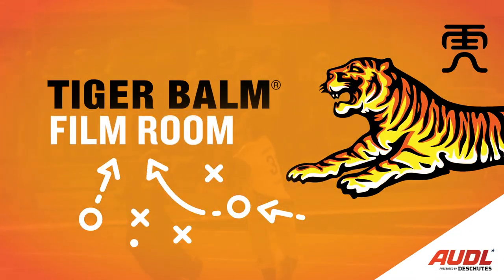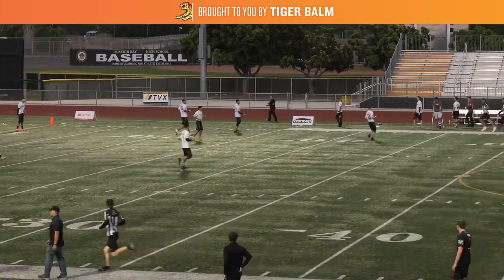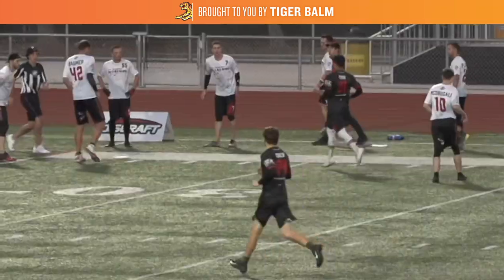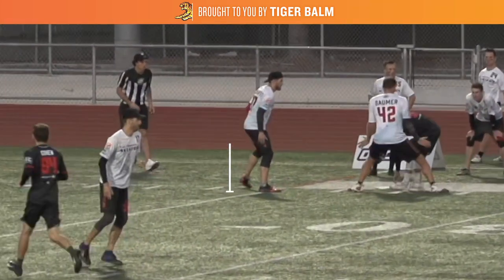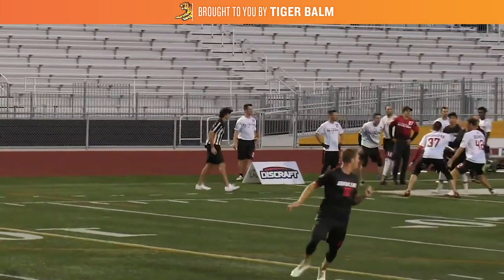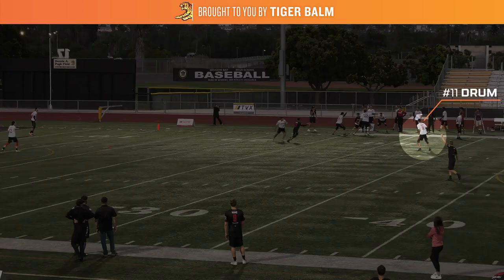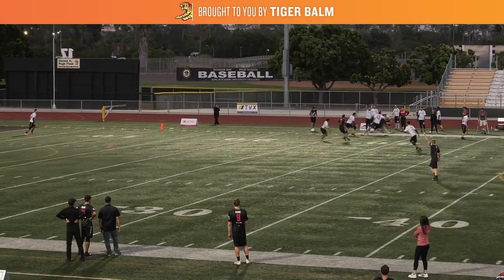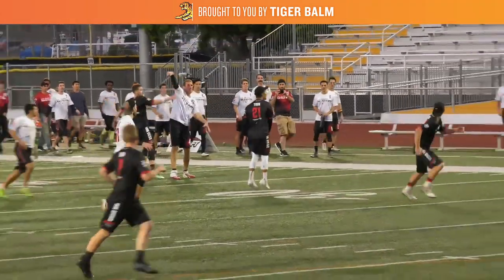Tiger Balm Film Room: Los Angeles Short Pull Strategy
The Los Angeles Aviators utilize a short pull strategy to setup an immediate double team on defense, leading to a quick turnover and an even quicker counterattack.

About the AUDL:
The AUDL is the premier professional ultimate frisbee league in the United States and Canada. The fastest growing sport and professional league on the continent, the AUDL is broadcast live weekly on theAUDL.com throughout the summer months, showcasing the best athletes in the sport to an international audience. During the 2020 season, each of the league’s 22 teams will play regular season games to determine which is eligible for the playoffs.